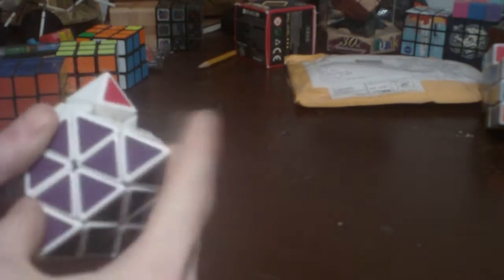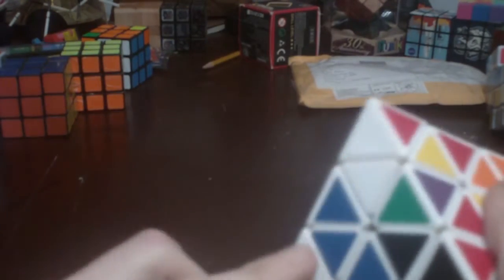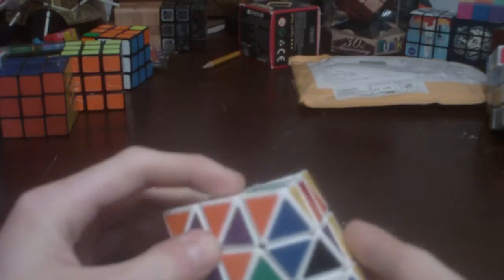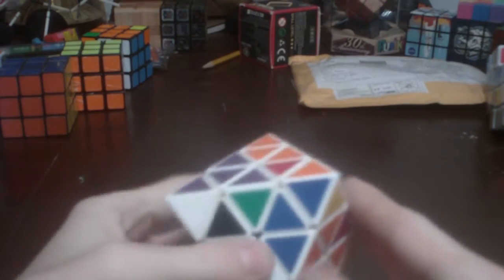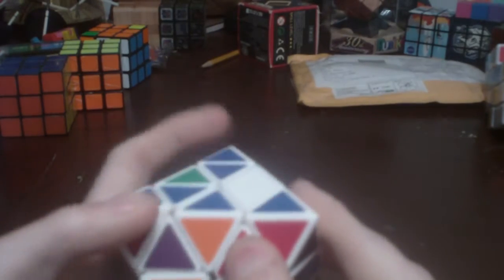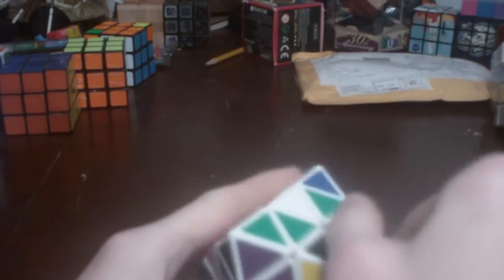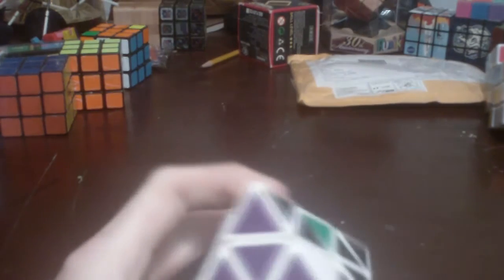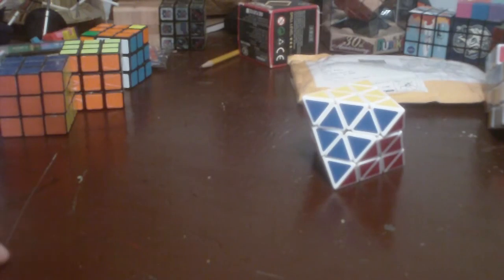How to solve a Face turning octactahedron puzzle